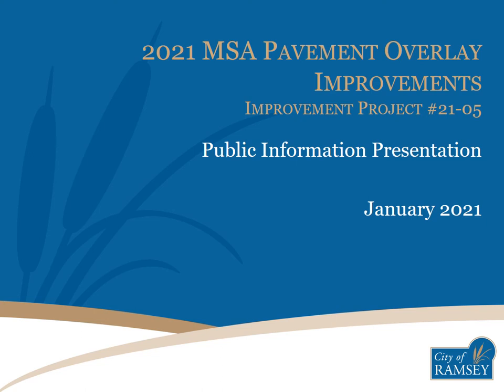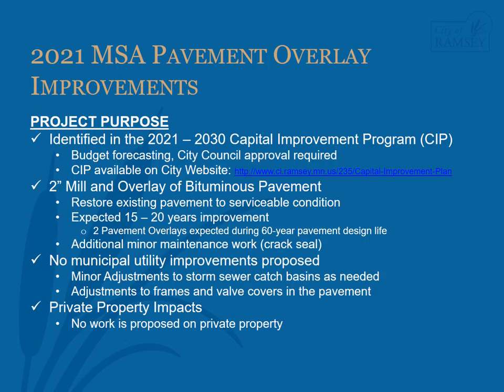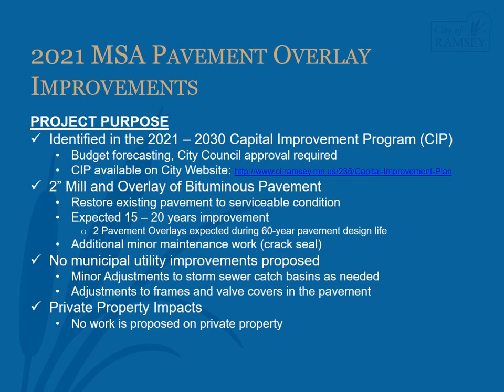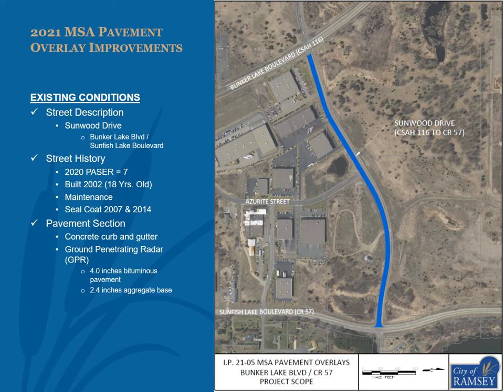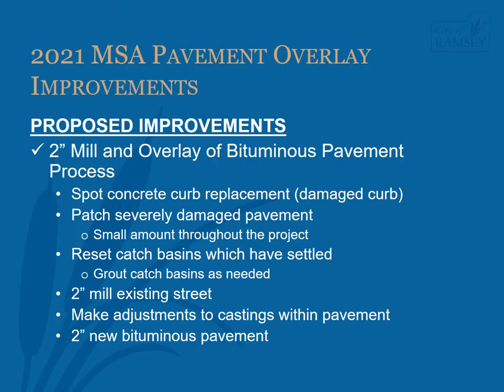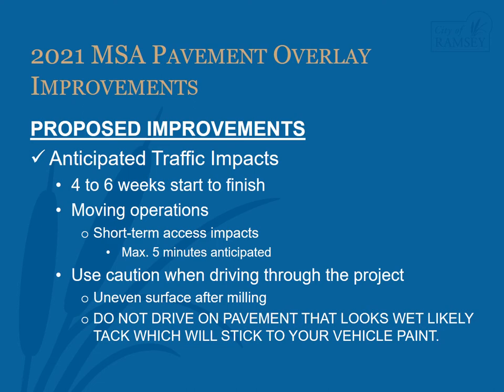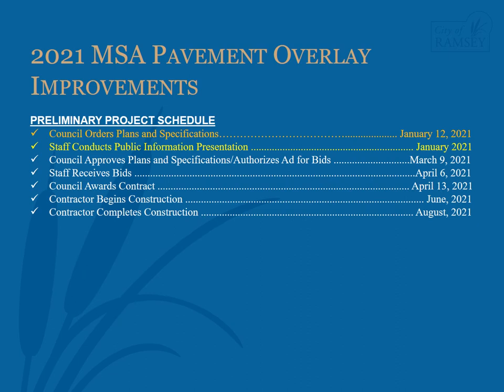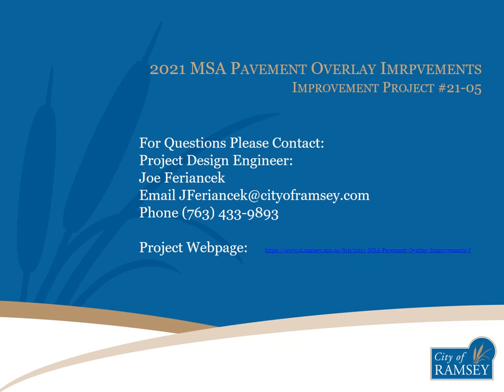Ramsey 2021 MSA Pavement Overlay Improvements 21-05 Public Information Presentation